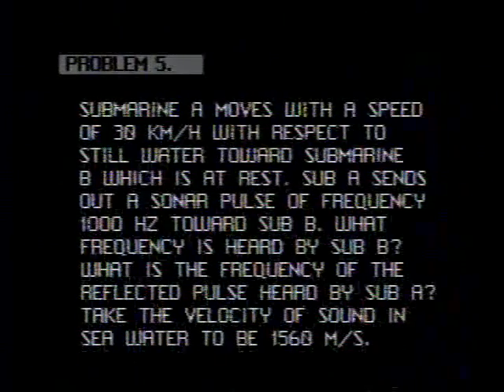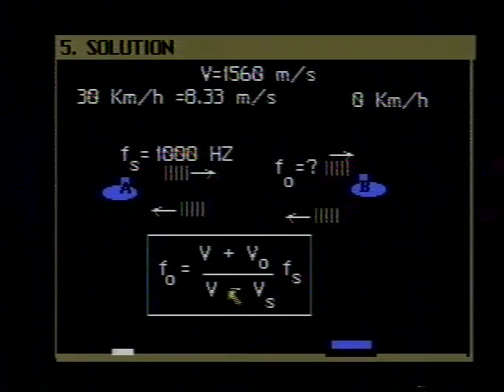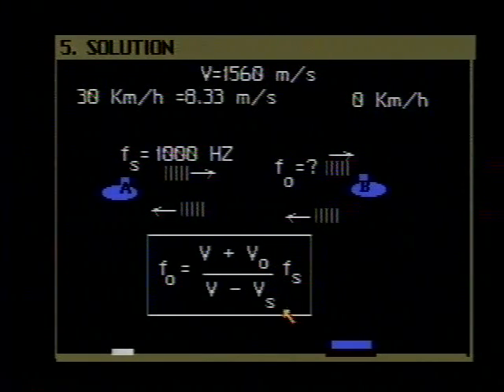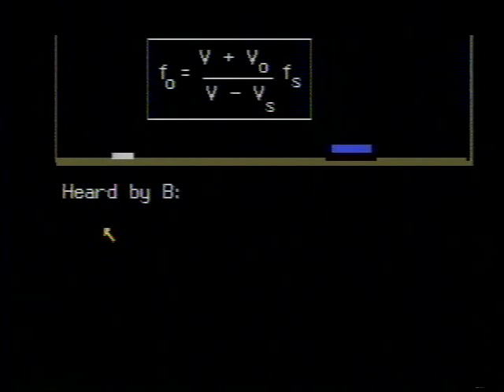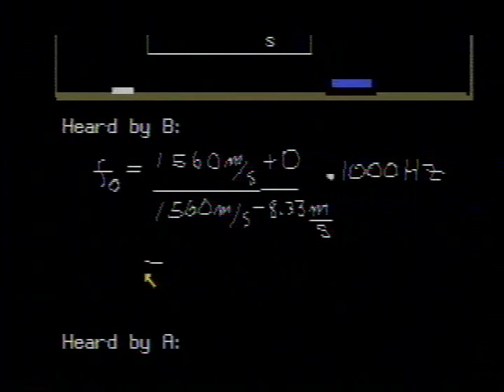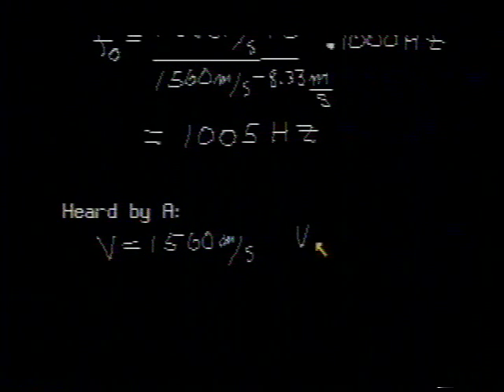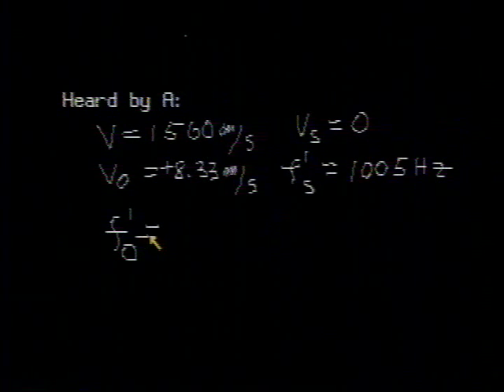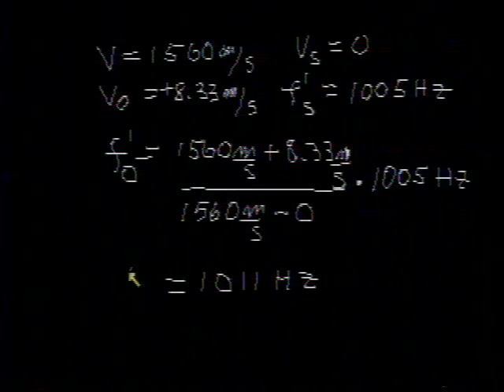Physics Problems Animated: Sound-VIII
Doppler shift heard by sonar operators on two submarines.